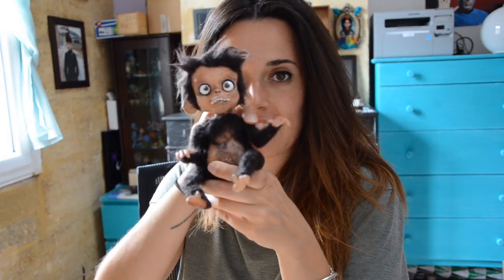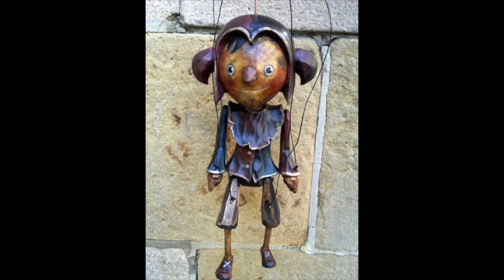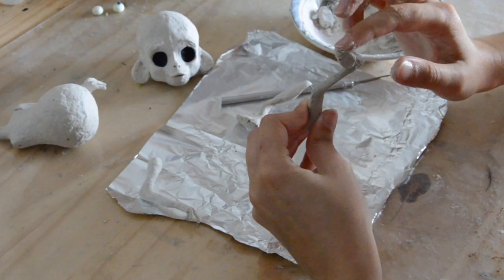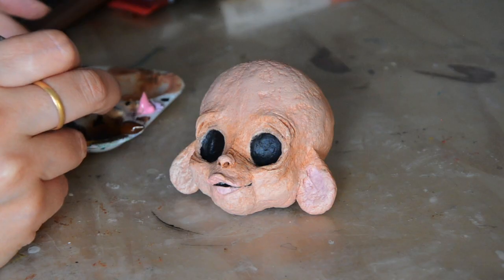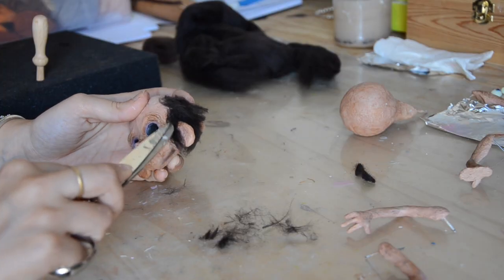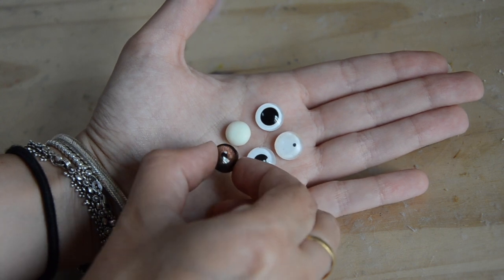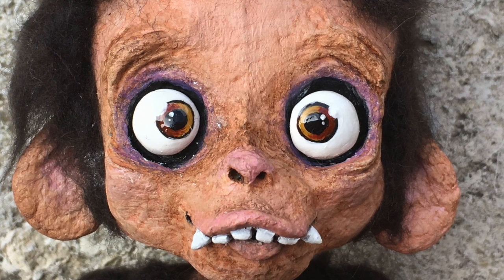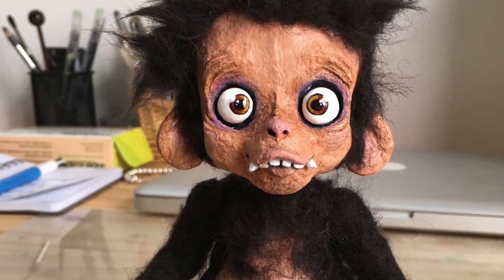Tiny Sparks - Travis, making of a puppet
Hi! Here's the process of making Travis, my new articulated toy! He will be soon available on Etsy. Hope you like little Travis!